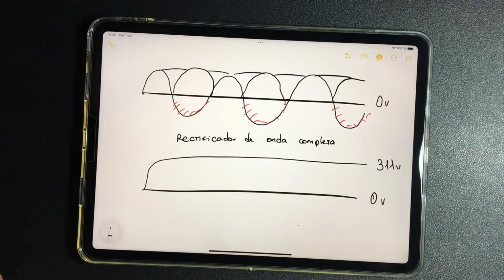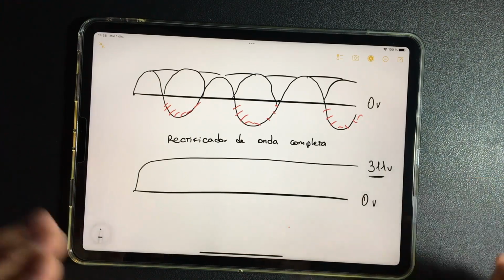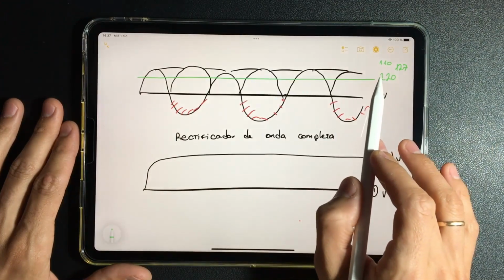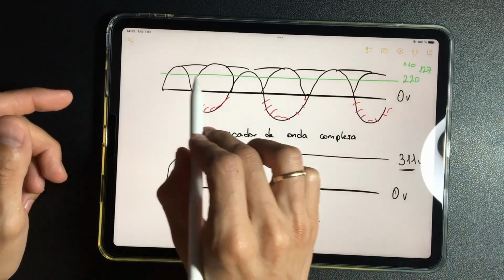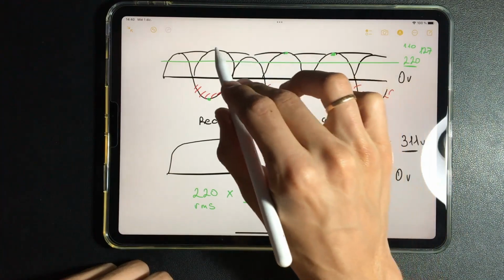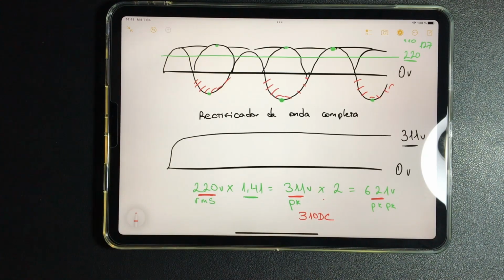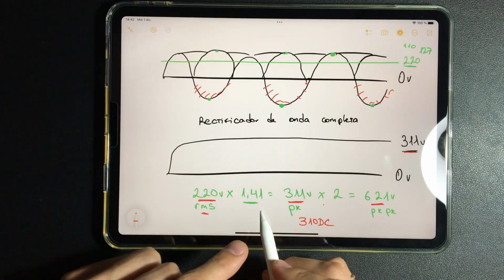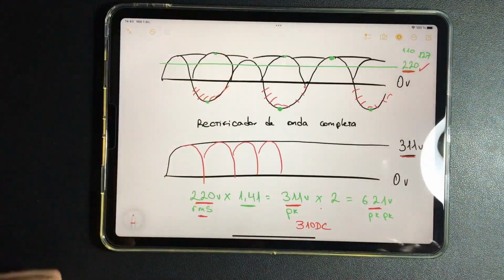Simple and clear. What is Pk, Pk-Pk and rms. The best explanation | Split Inverter Course | 10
How to understand the measurements of an oscilloscope in rms, pk, peak to peak.
What do these values ​​mean?
How to measure alternating and direct current in electronics. How the electronics work in an inverter air conditioner. Inverter air conditioning course